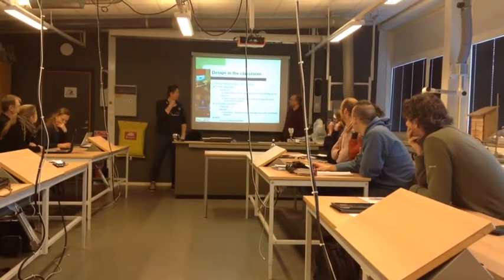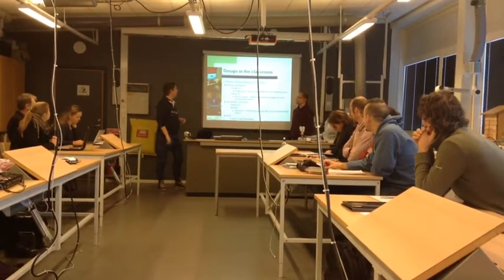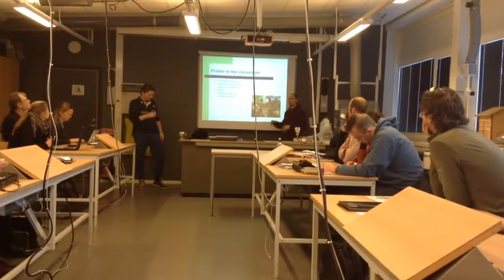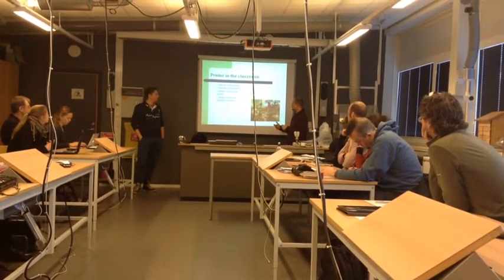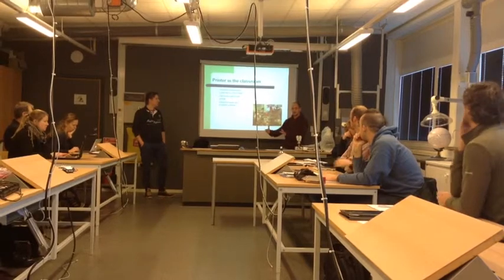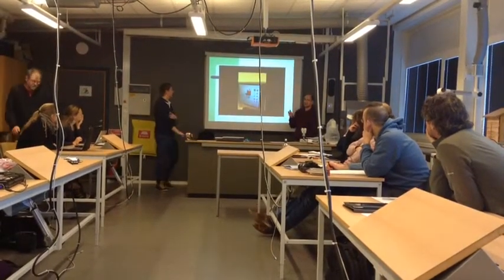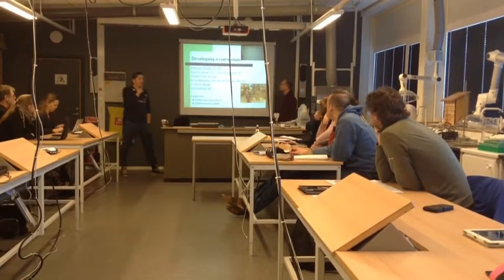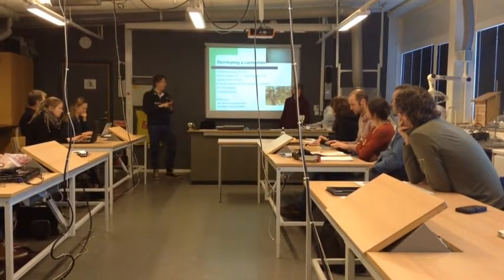Mijn film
3D presentatie Krijtenburg en de Zeester in boras , Zweden